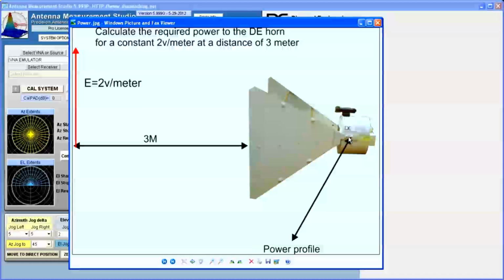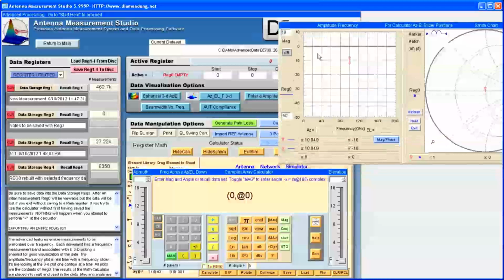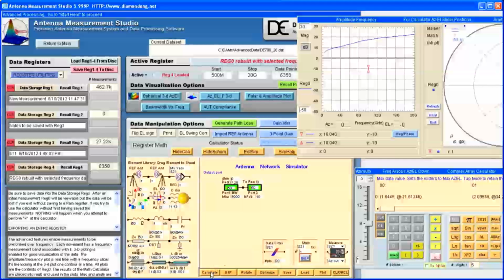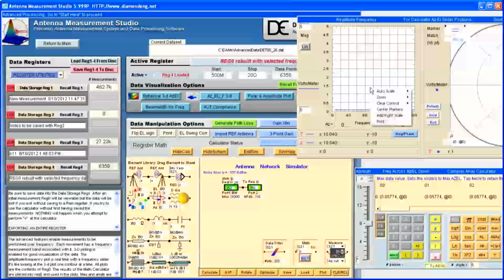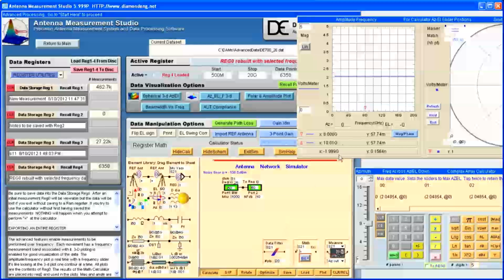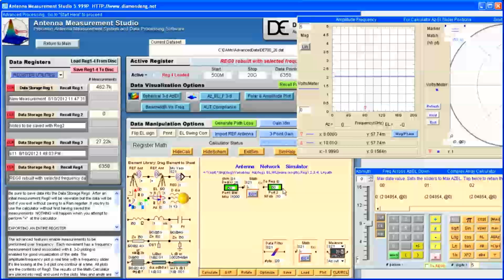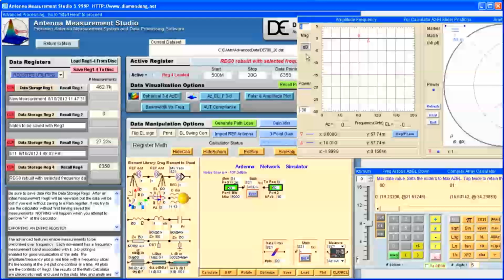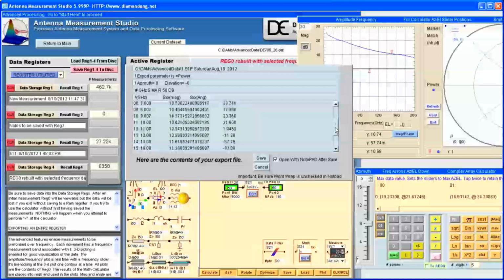Power profile method for constant volts per meter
Diamond Engineering demonstrates a very simple method for determining the power profile required for the DE700_26 reference horn to create an electric field with a strength of 2-volts per meter independent of frequency at a distance of 3 meters.  DAMS Antenna Measurement Studio is included with all of our easy-to-use Desktop Antenna Measurement Systems.

For more information on Diamond Engineering, our easy-to-use antenna measurement systems, our reference horns or our antenna measurement studio software, please